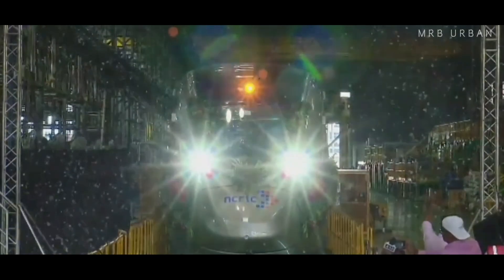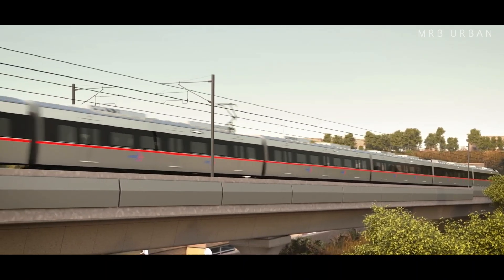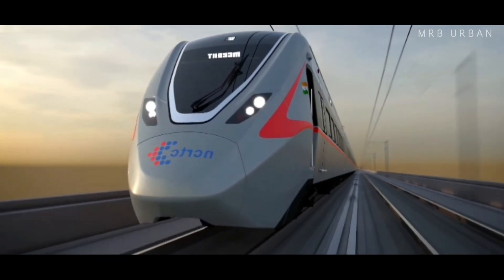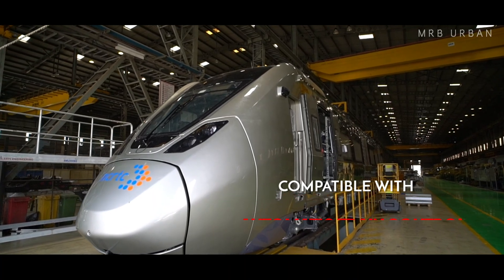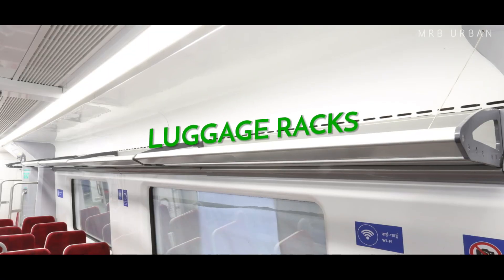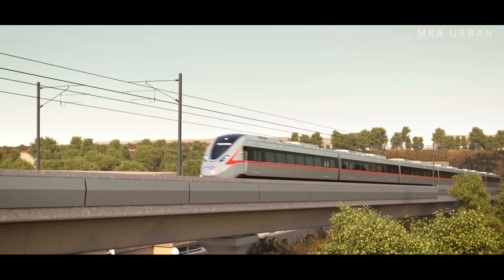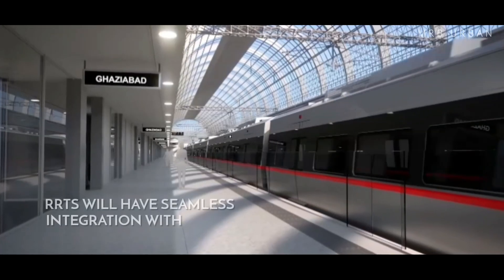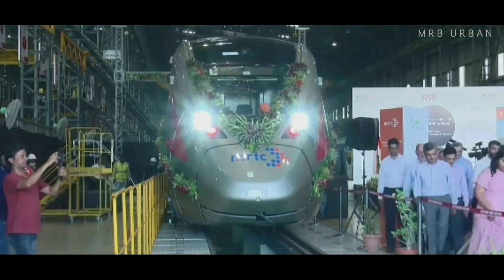India's own Modern Semi High Speed Train is on track now | Make in India Train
SEMI HIGH SPEED TRAIN | RRTS | NCRTC | DELHI MEERUT RAPID RAIL

We will solve it out with a virtual cup of coffee ;) .